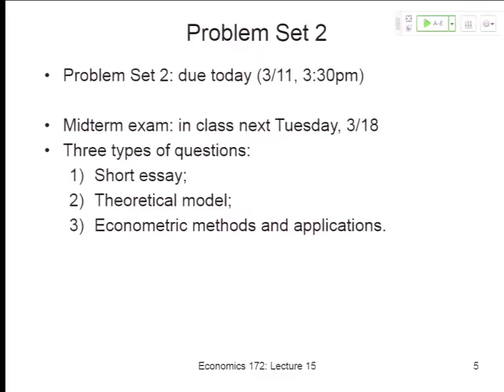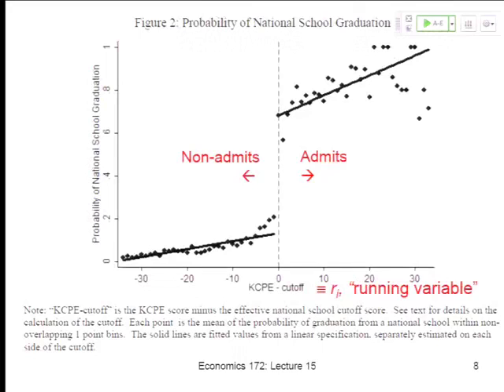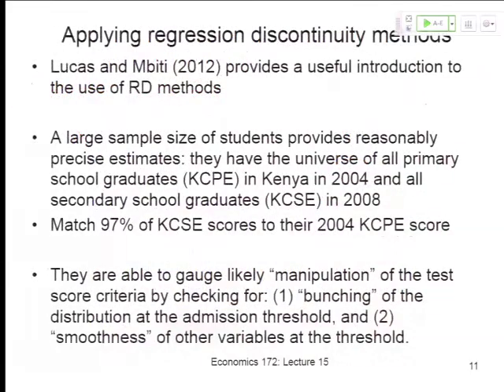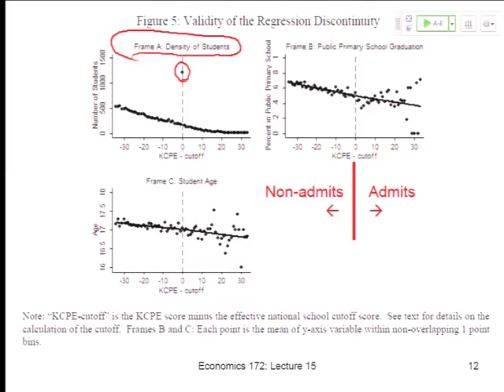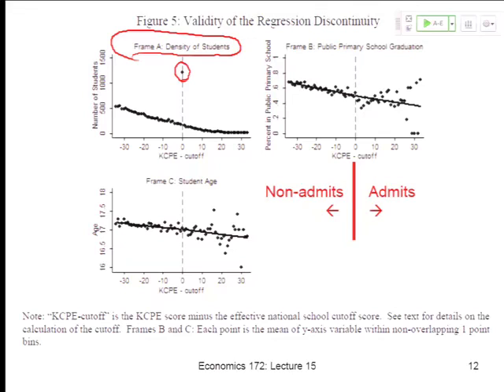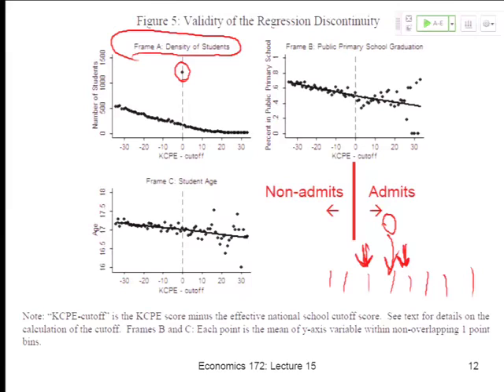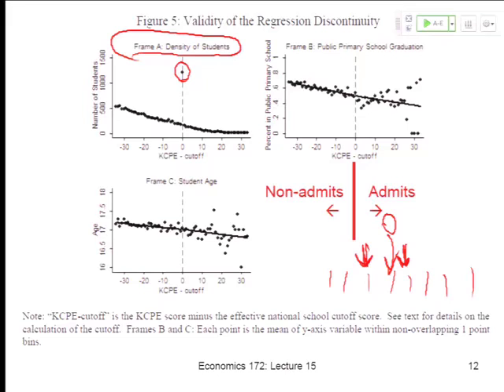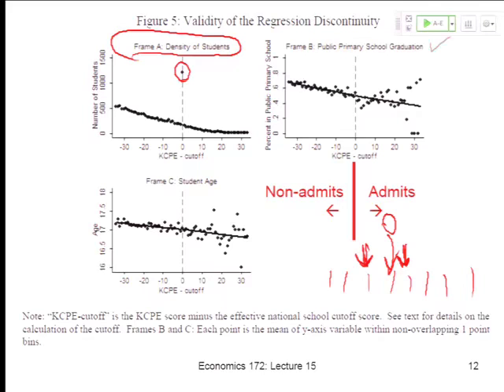2014 03 11 Economics 172 2014 03 11 Lecture 15000